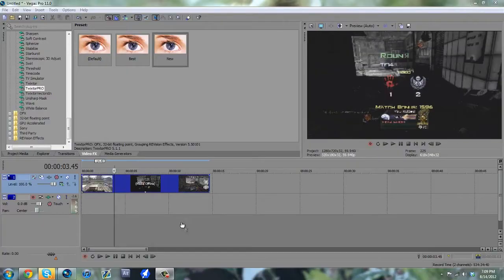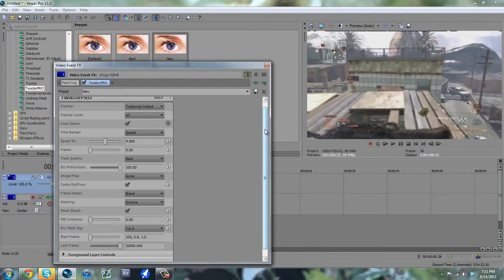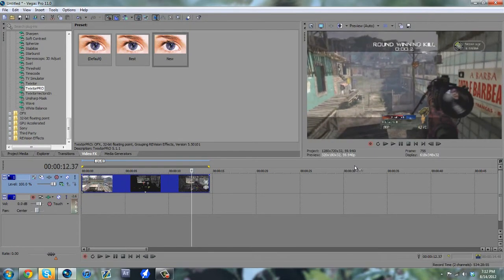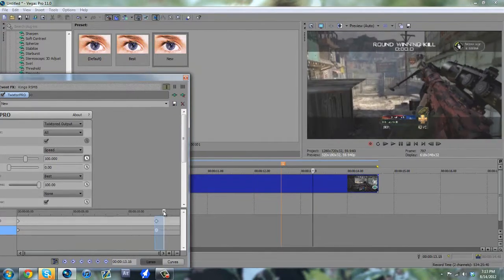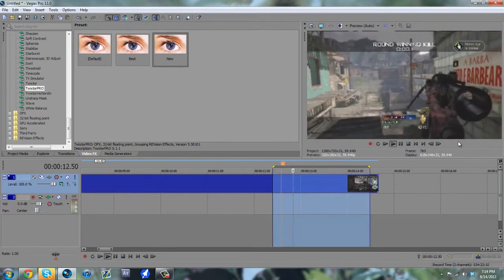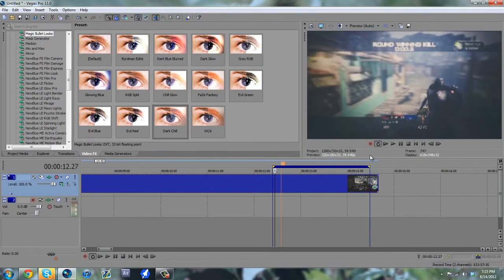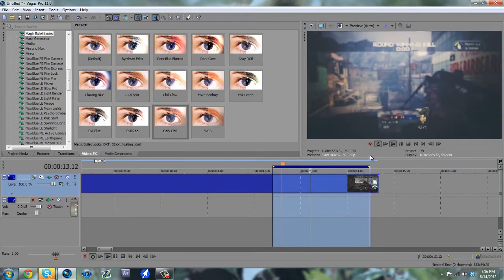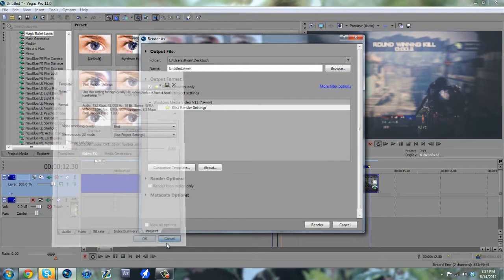My Twixtor Settings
Sorry for the black flashes but the render took an hour